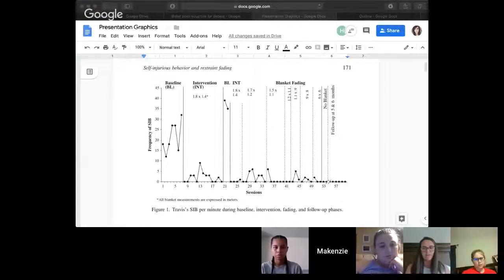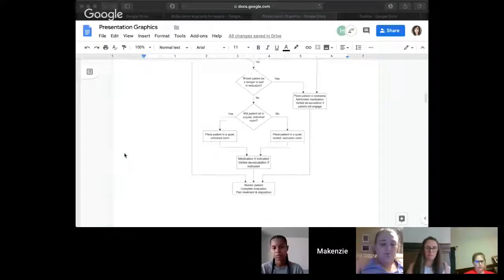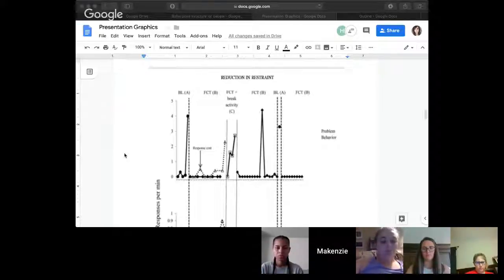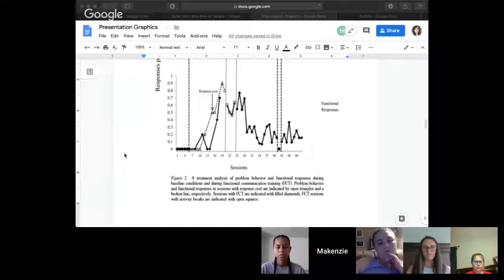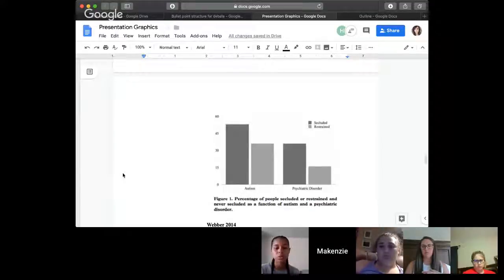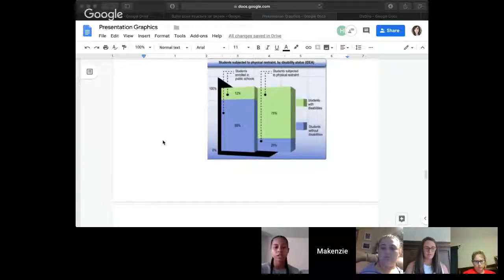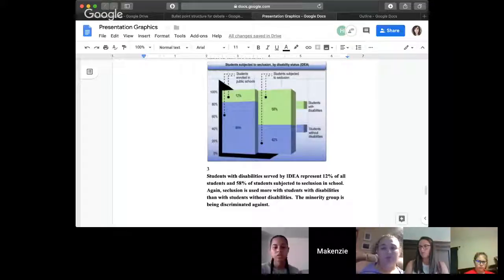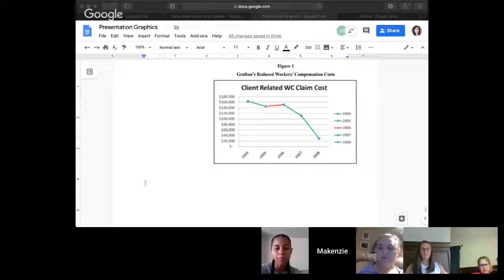SPCE 619 Practice Debate